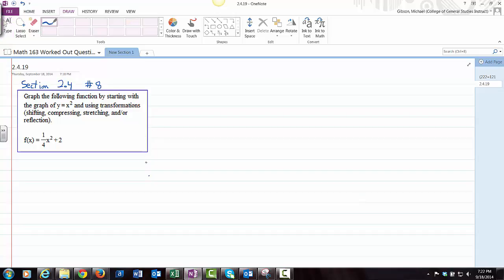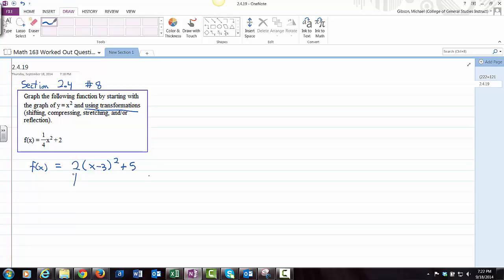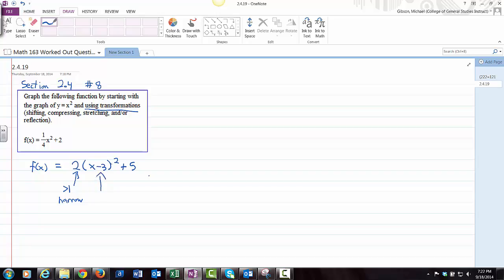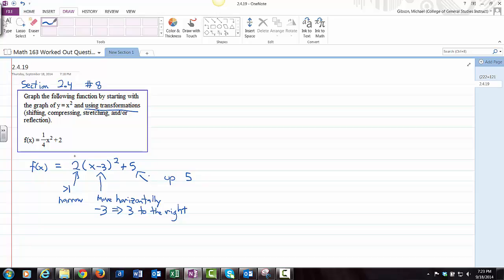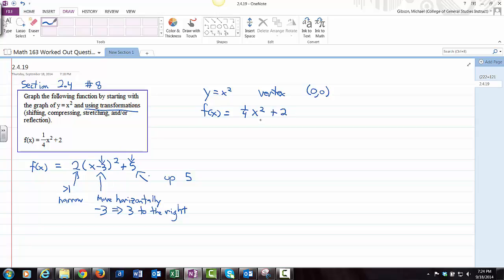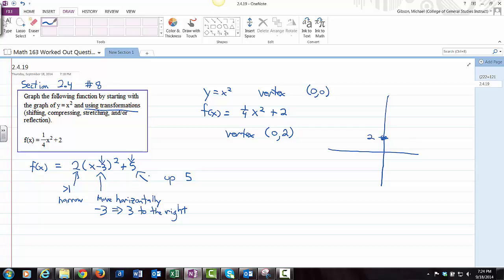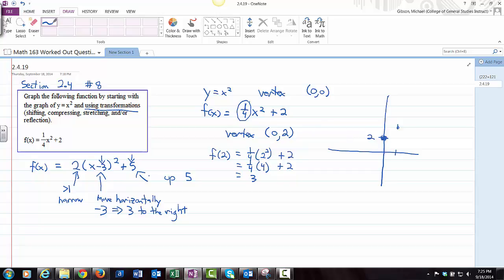Math 163 2.4.19